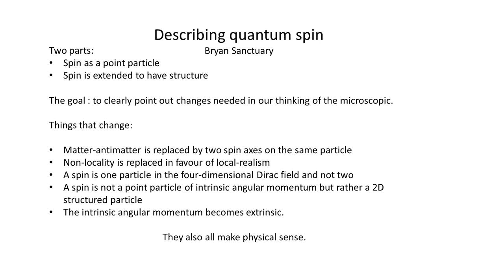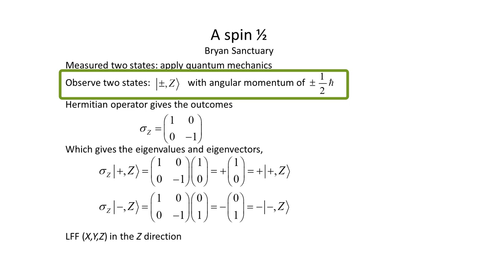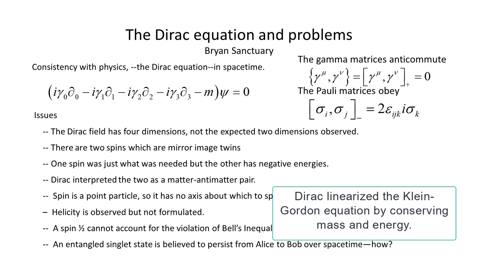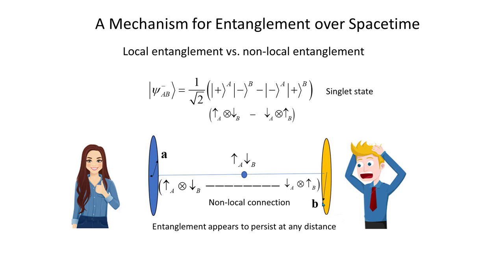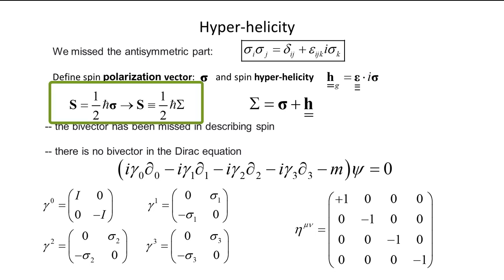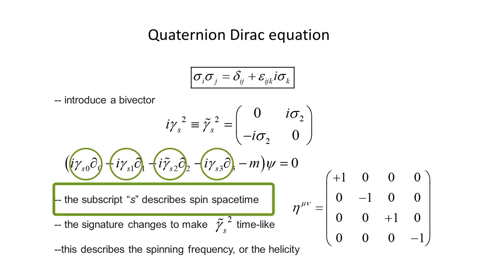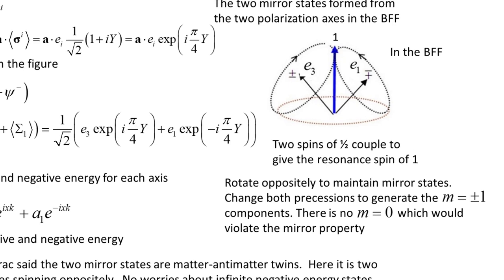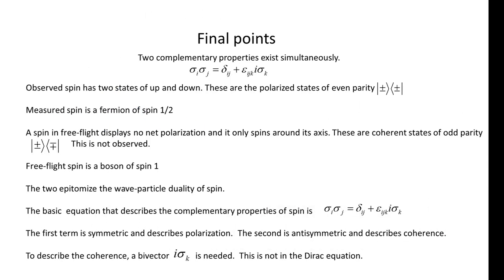QSpin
Q-spin
00:00   Point particle spin to structured spin.
01:07   Viewing quaternion spin—hyper-helicity
03:52   The goal and some changes
05:17   Review of point particle spin                skip
06:37   States and Pauli spin operators           skip
10:54   The Bloch sphere                                    skip
11:50   Symmetry, coupling, roles                     skip
12:54   Dirac equation and problems
17:05   Compatible, incompatible, and complementary observables
19:02   Examples of incompatible attributes
20:33   X-ray crystallography
20:53   NMR and Fast Fourier Transform
21:46   Incompatible spin components
22:48   No known complementary property of spin
23:26   Geometric algebra (GA) of the Pauli matrices.
25:48   GA of Pauli matrices
27:28   Expectation values and the geometric product.
28:38   Definition of the hyper-helicity
30:04   Include the bivector in the Dirac equation
31:09   Mirror properties of the quaternion spin equation
32:07   States of odd and even parity
34:12   Weyl spinor, quaternions, and energies
36:42   Spin spacetime and the S3 hyper-sphere
38:37   Forming a boson in free-flight
41:25   The Body Fixed Frame (BFF) resonances
42:19   Decoupling a boson in a field
44:13   Wave-particle duality: compare a photon and a spin
46:26   Concluding remarks

22:14  correction: I say one Pauli matrix can be written as the superposition of the other.  I should have said that the eigenstates of one Pauli component can be written as the superposition of the eigenstates of the other.

Papers
• Sanctuary, B. Extrinsic Quaternion Spin. Preprints.org 2023, 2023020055.
• Sanctuary, B. Spin with Hyper-helicity. Preprints.org 2023, 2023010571.
• Sanctuary, B. Non-Local EPR Correlations using Quaternion Spin. Preprints 2023, 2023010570.
• Sanctuary, B. Quaternion-Spin and Some Consequences. Preprints 2023, 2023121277.